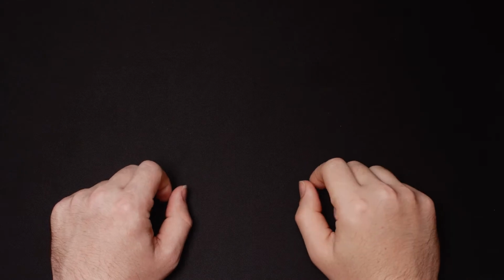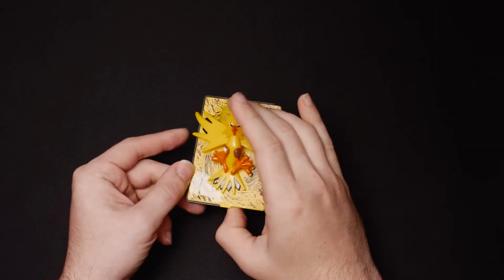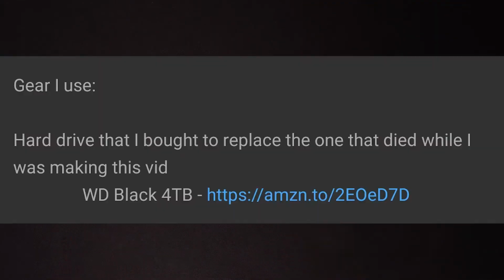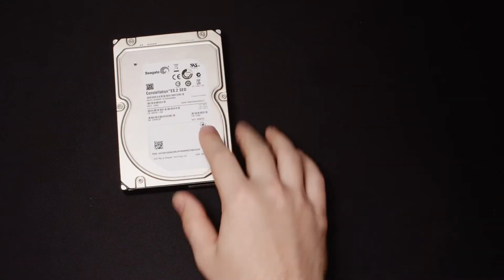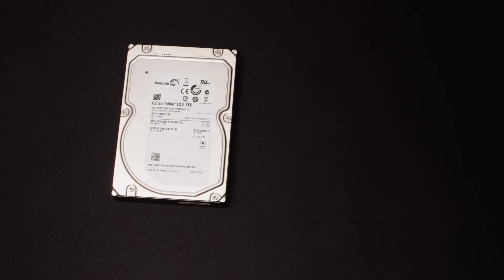Worlds Smallest Hard Drive VS a Regular Hard Drive.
It's honestly beyond impressive to see the product of decades of engineering that was required to take the old behemoth 3.5" hard drives down to the one inch form factor of the microdrive. Parts of that thing feel like they're closer to tin foil than machined parts, and in spite of that many of them are still running with zero issue 15 years later. The 3.5" drive I pulled out of my pc only managed to last 8 before it started sounding like a weed whacker. I thought all of these facts were just honestly damn impressive, and wanted to share my appreciation of this with you.

So far as I can tell, the Microdrive is the smallest HDD to ever ship in a consumer product. There's one hard drive smaller than it, but only by 0.15 inches, and as far as I can tell nothing that had one of those in it was ever sold to consumers, which to me makes the Microdrive at least the smallest consumer hard drive. It connects using a standard compact flash II pin out, which gives it excellent compatibility with plenty of consumer electronics, but also opened up the iPod mini that it shipped in to modification by swapping it out for either compact flash cards at the time, and now with compact flash to sd card adapters.

Gear I use:

Camera: Panasonic G9

Monitor: Atomos Ninja Inferno

Lenses: Panasonic Lumix 12-35mm G X Vario II f2.8 pro
Olympus M.Zuiko 7-14mm f2.8 pro
Olympus M.Zuiko 40-150mm f2.8 pro

Tripods: Avella 72" video tripod (the carbon fiber one I have is no longer available)
sunpak digipro 60" tripod (Amazon no longer carries the exact tripod I use, so this is the closest equivalent that I would recommend)

Memory cards: Sony G series tough UHS-II SD card

External Drives: WD elements 2TB